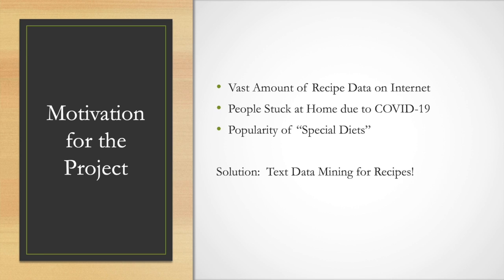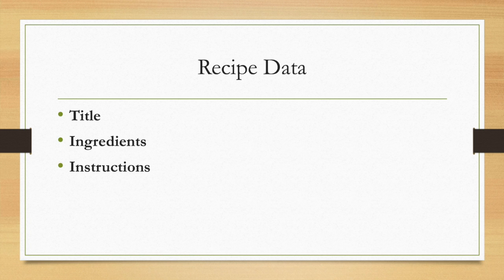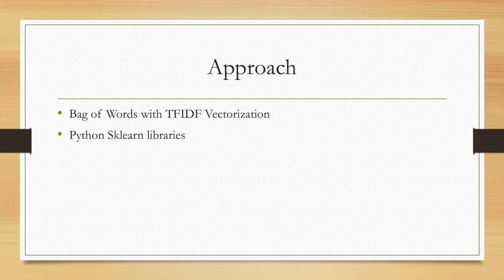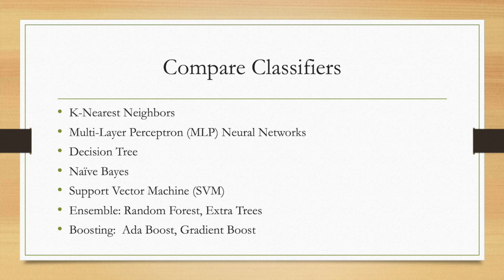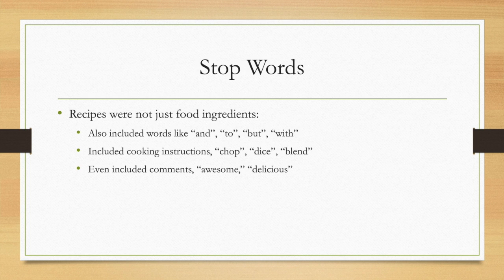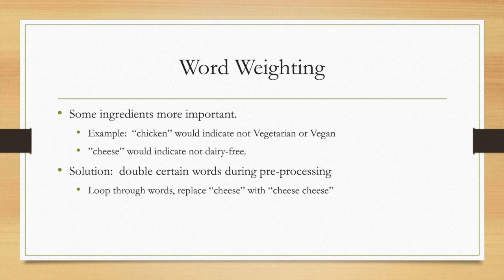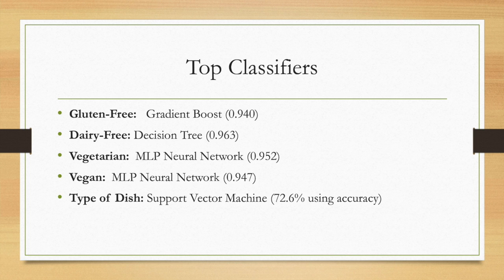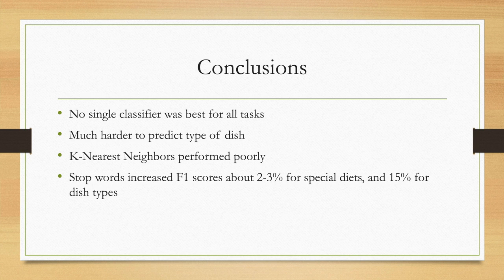CS 484 Presentation Charles Gilbertson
This video is about my project of recipe classification for certain special diets!